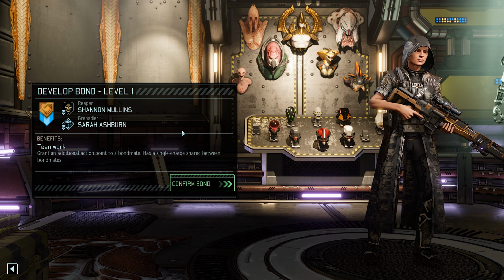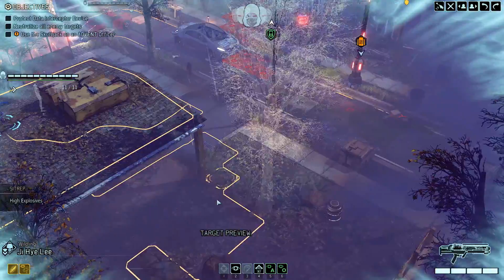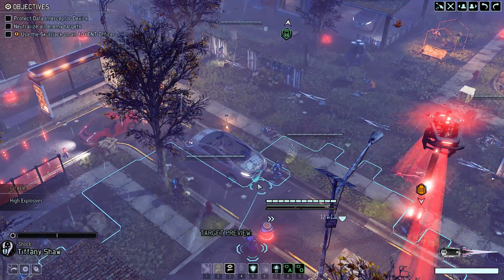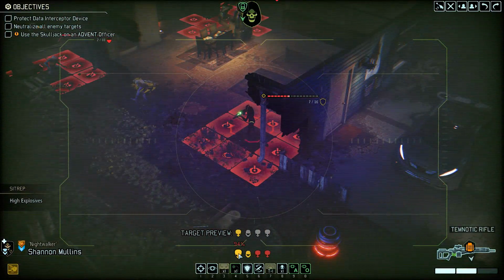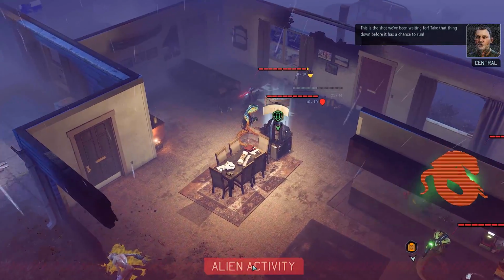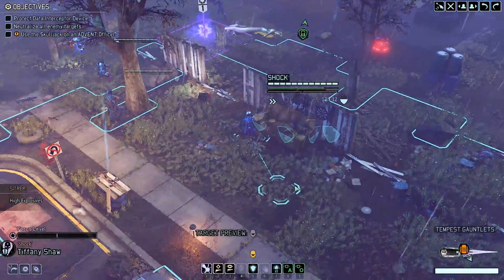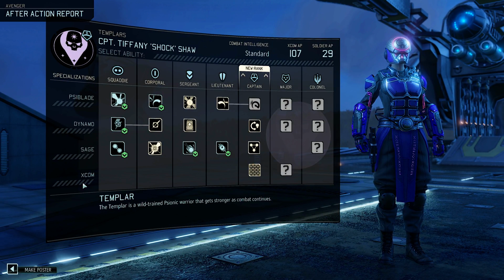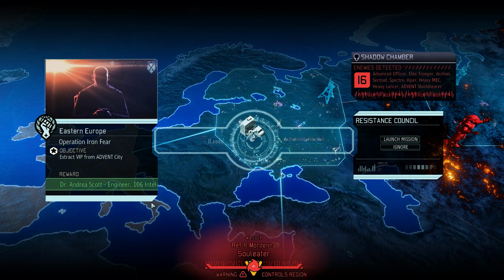XCOM 2 WotC Part 27: High Explosives + Viper King, Protect Device (4K 60fps)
Today, we

Welcome to my fifth season of Let's Play XCOM 2.  This includes the War of the Chosen DLC as well as Alien Hunters and Shen's Last Gift.  We're using the following mods in the campaign:
Gotcha Again
Show Health Values
Evac All
Capnbubs Accessories
Brutal Fix

NEW FACTIONS & HERO CLASSES
Three additional factions have emerged to strengthen Earth's resistance – the Reapers, Skirmishers and Templars – each with its own unique abilities and contrasting philosophies. These factions provide powerful hero class soldiers to aid in missions and new opportunities for the strategy layer.

THE CHOSEN
The Chosen are the most cunning enemies XCOM has ever faced, each with unique strengths and weaknesses that will be introduced with each new campaign. The Chosen are on the hunt for the Commander and will kidnap, interrogate, and kill XCOM’s soldiers to complete their objective. The Chosen can also invade the strategy layer and ravage XCOM’s global operations. Find and raid the Chosen’s strongholds to defeat the enemy for good.

NEW ALIEN & ADVENT THREATS
A deadly new alien known as the Spectre, capable of creating dark copies of XCOM soldiers, has snuck onto the battlefield. Adopt new tactics to counter it as well as the explosive attacks of the ADVENT Purifier and the psionically charged ADVENT Priest.

NEW ENVIRONMENTS AND MISSION OBJECTIVES
Engage in tactical missions across new environments from abandoned cities devastated by alien bioweapons during the original invasion, to underground tunnels and xenoformed wilderness regions.

ENHANCED STRATEGY LAYER
Manage XCOM’s relations with factions and counter The Chosen’s operations from the Avenger. Employ new Resistance Orders to prioritize your personal strategy. Soldiers, scientists, and engineers can now be deployed for Covert Actions that award supplies and boost faction favor if successfully completed.

GREATER CUSTOMIZATION & REPLAYABILITY
Soldiers can develop bonds with compatible teammates for new abilities and perks. The SITREP system dynamically adds new modifiers to the tactical layer to make sure every mission provides a unique challenge. Advanced campaign options allow for finer adjustments to game length and difficulty.

CHALLENGE MODE
Utilize the perfect strategy in new regular one-shot community challenges to claim the top spot on the global leaderboard.

SHARE THE RESISTANCE
Customize and pose your soldiers, then add filters, text and backgrounds to generate your own unique resistance posters that appear in-game and can be shared with friends.

XCOM 2: The Story So far -  Earth has changed. Twenty years have passed since world leaders offered an unconditional surrender to alien forces. XCOM, the planet's last line of defense, was left decimated and scattered. Now, in XCOM 2, the aliens rule Earth, building shining cities that promise a brilliant future for humanity on the surface, while concealing a sinister agenda and eliminating all who dissent from their new order.